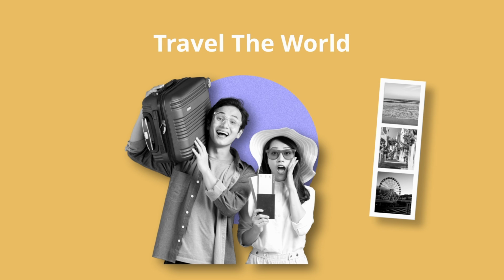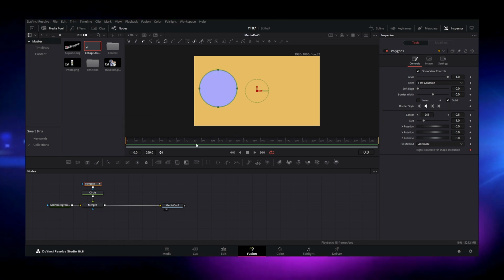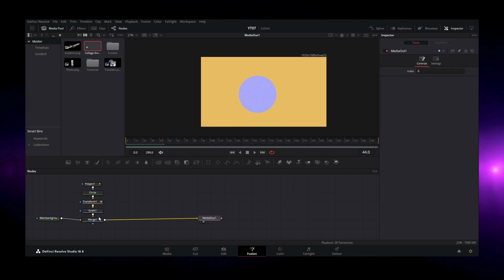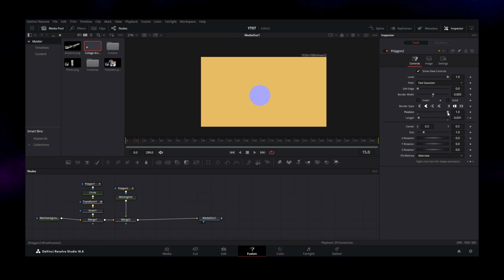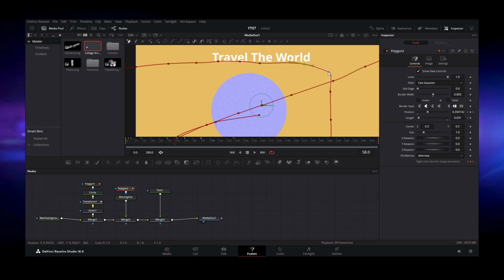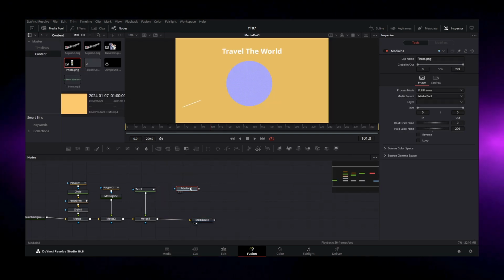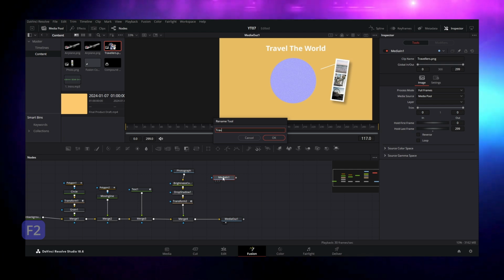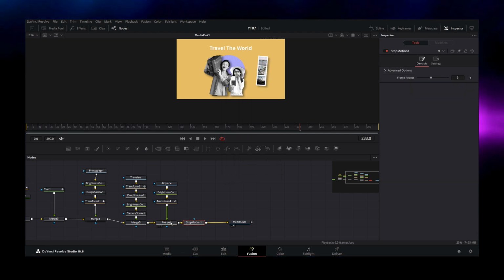Create a basic Collage Animation in Davinci Resolve 18!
In this video I'm going to walk you through step by step of how to create a basic collage animation in Davinci Resolve Fusion.

Here is the images you can use to follow along